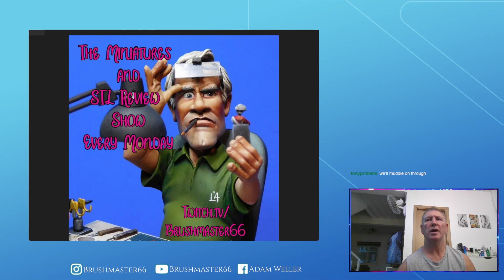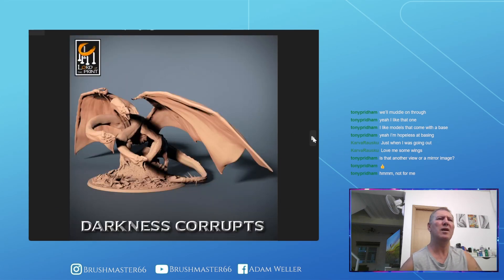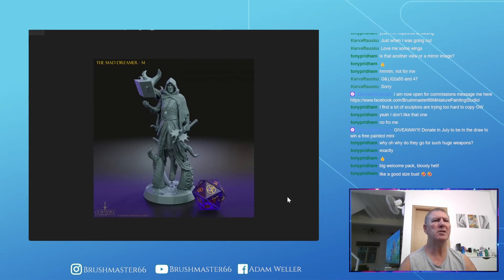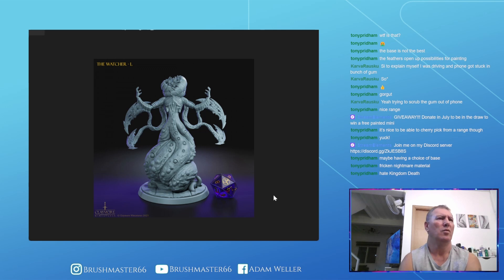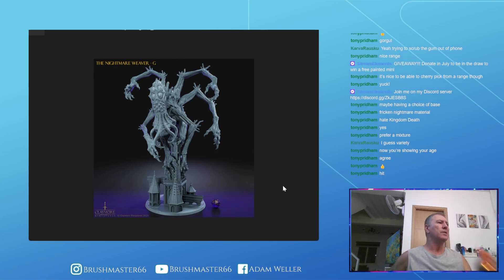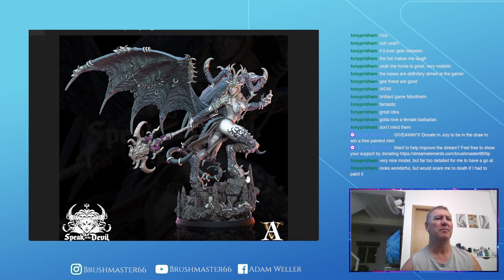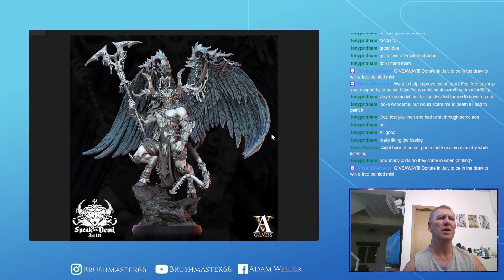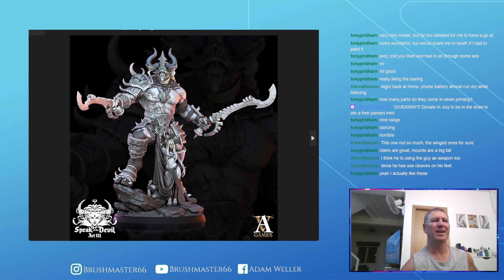Brushmaster's STL and Miniature Review PODCAST- Episode 1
WANT to know what's hot and cool in the STL and miniatures world??? Then you've come to the right place. Welcome to the first in my weekly series of the STL and Miniature review podcast.

Please join me for the next episode on Monday 17th July